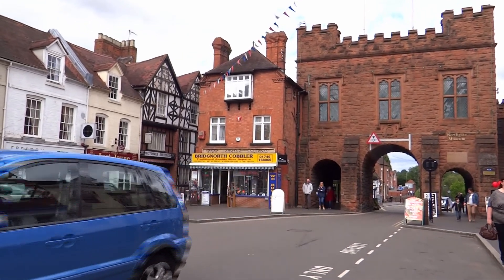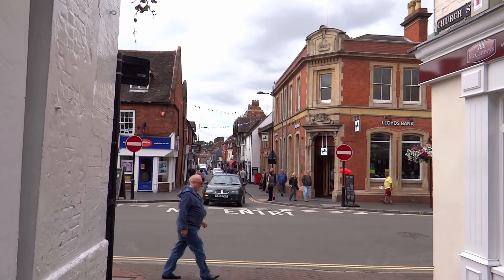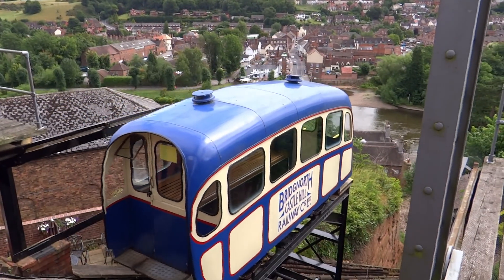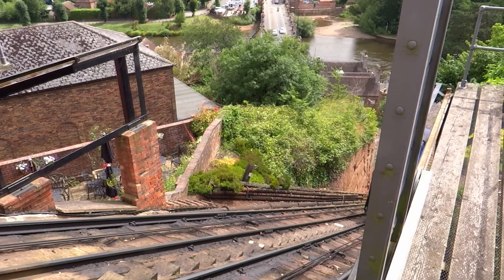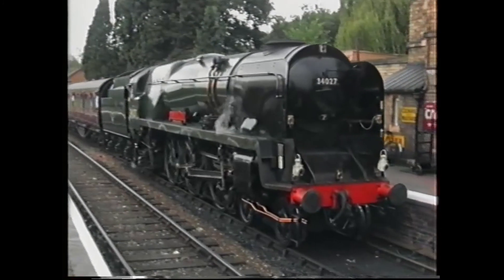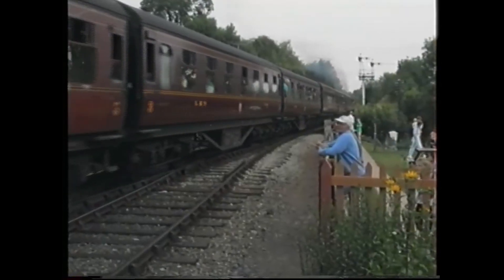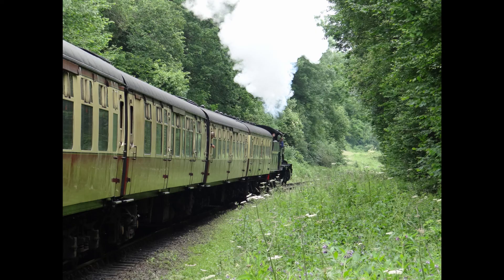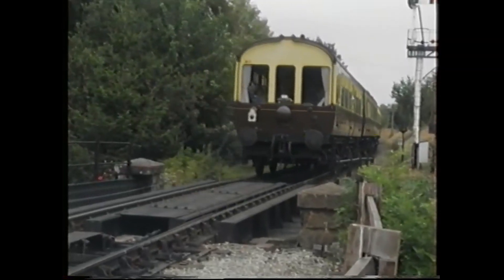Bridgnorth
Welcome to Bridgnorth. A town of two towns, separated by a 30 metre (100ft) cliff with Low Town lying alongside the River Severn and High Town above. The two are linked by the famous cliff railway, seven sets of historic stone steps and the winding steep street aptly named Cartway. Most visitors these days come to see and ride on the Severn Valley Railway.